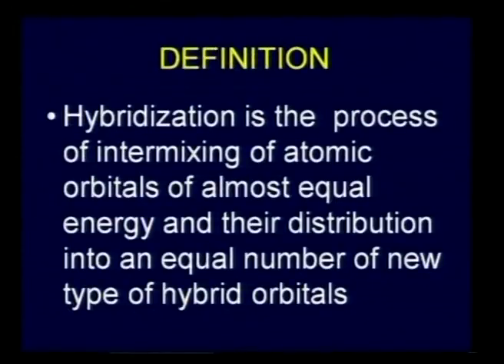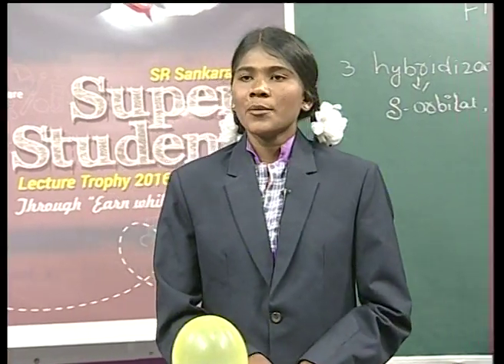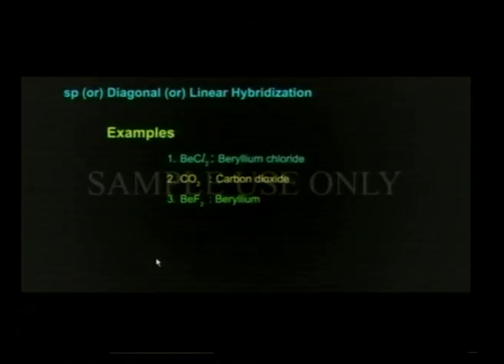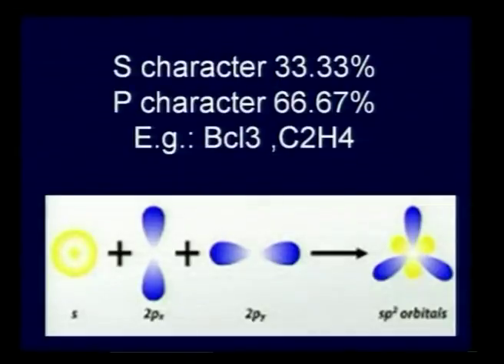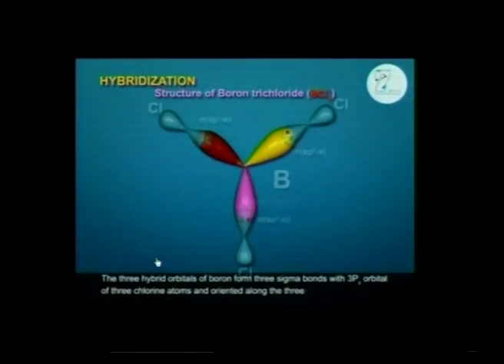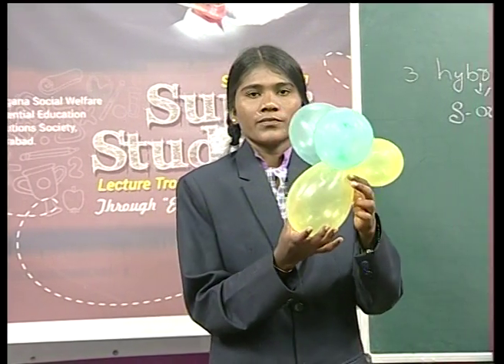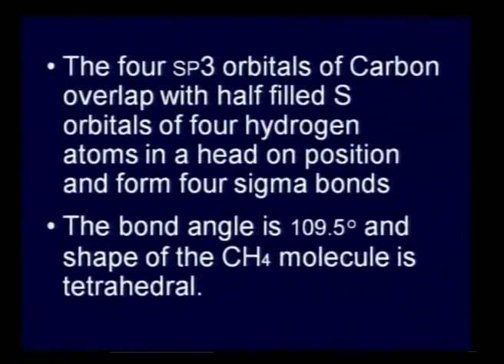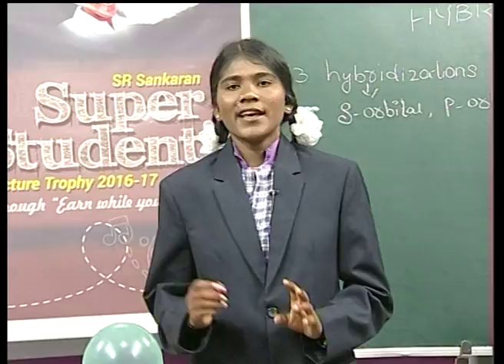TSWREIS - 16.9.2016 - CHEMISTRY - I YEAR